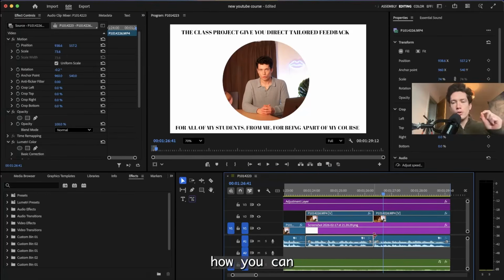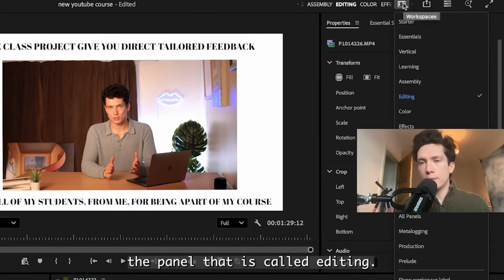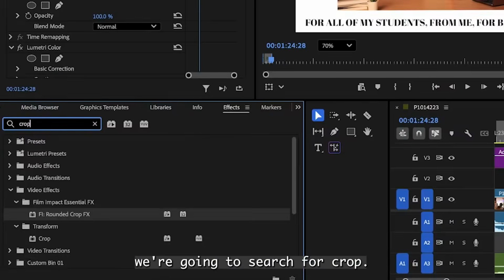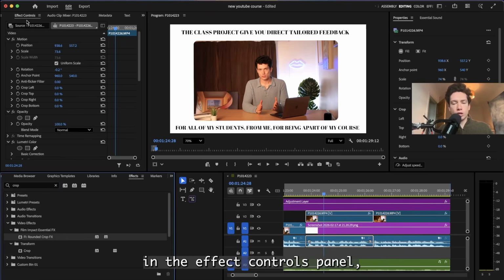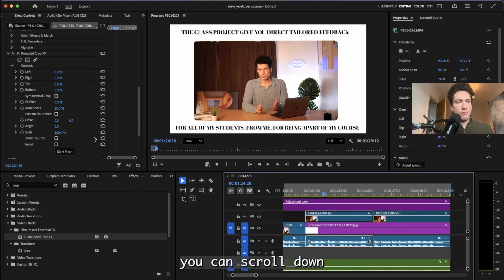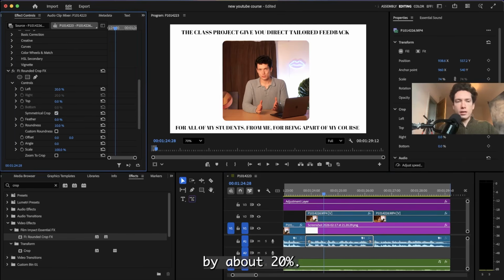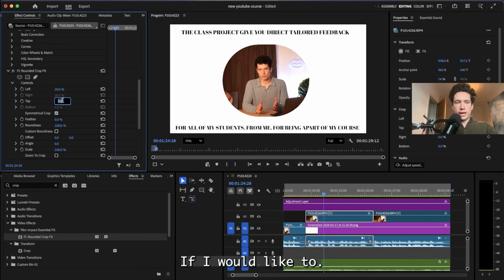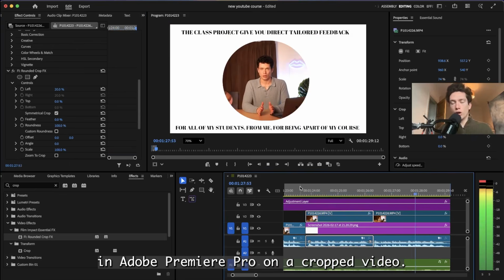How To Circle Crop a Video In Adobe Premiere Pro | 1 MINUTE GUIDE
This guide shows you how to crop a video into a circle In Adobe Premiere Pro 2026, a common video editing technique. HOW TO CREATE A CIRCLE CROP ON A VIDEO IN ADOBE PREMEIRE PRO 2026Learn how to efficiently crop video using Premiere Pro's editing panel and apply specific adjustments to achieve rounded effects. This makes learning Adobe made simple, helping you create professional-looking content.